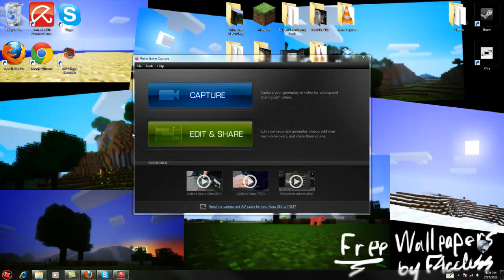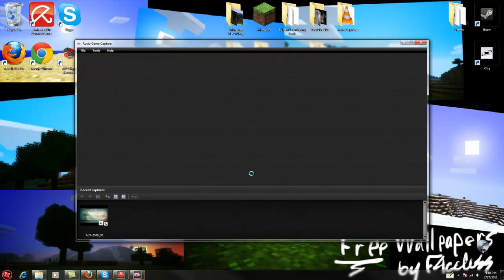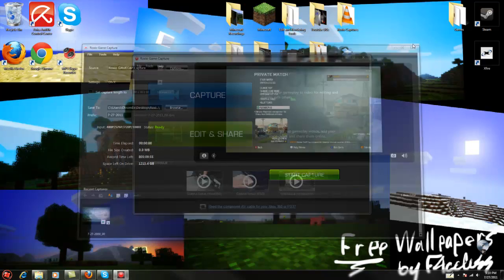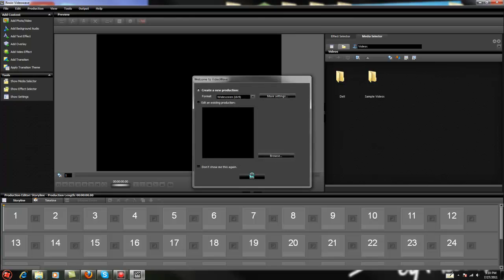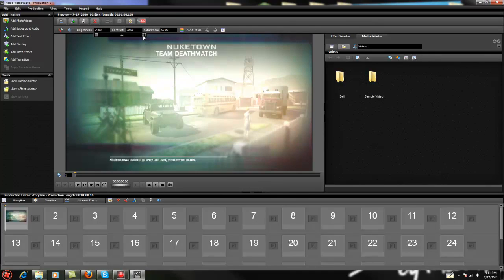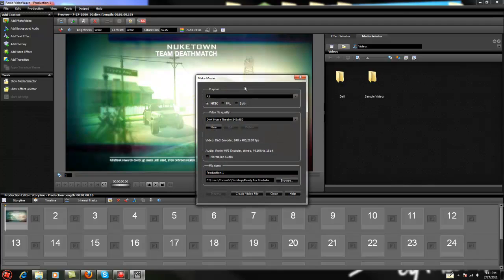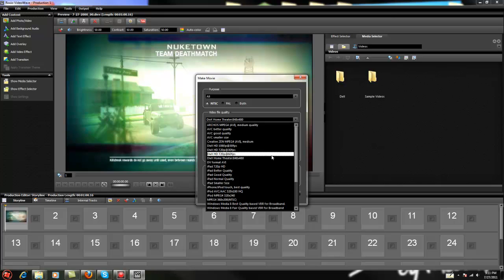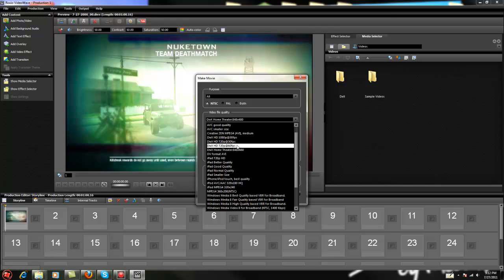Best Roxio Game Capture Settings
Hey Guys just a Tutorial on how to get the Best Setting for Youtube on the Roxio GameCap Check out my video of the quaility